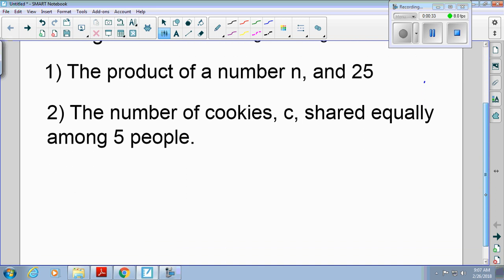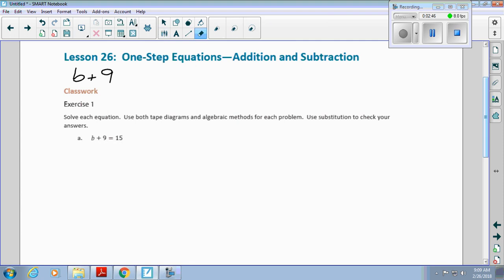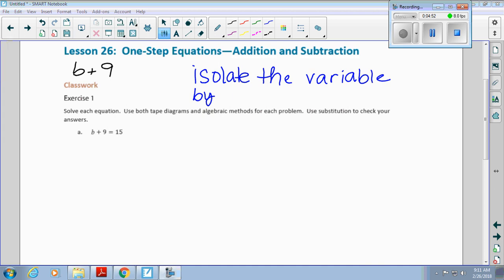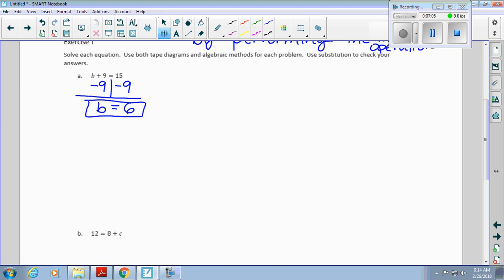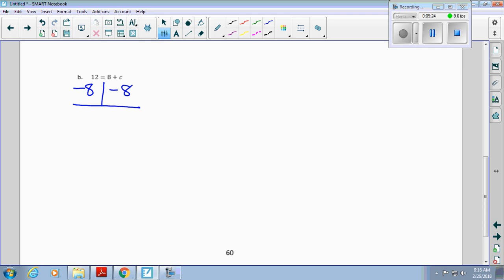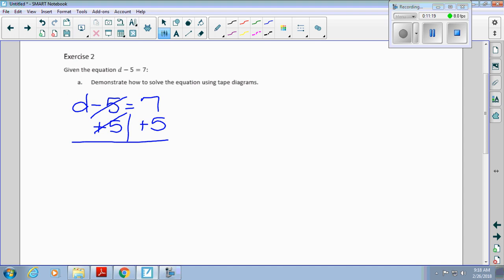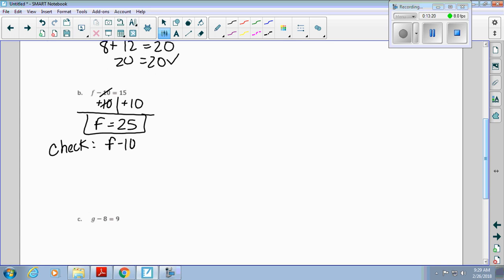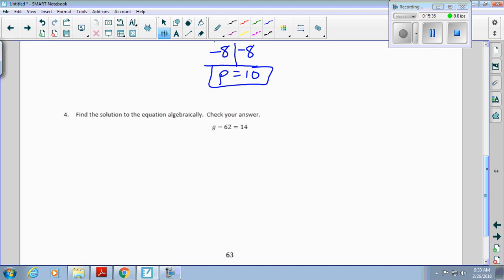Module 4 Lesson 26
Grade 6 Math Module 4 Lesson 26 Solving One Step Equations Addition and Subtraction